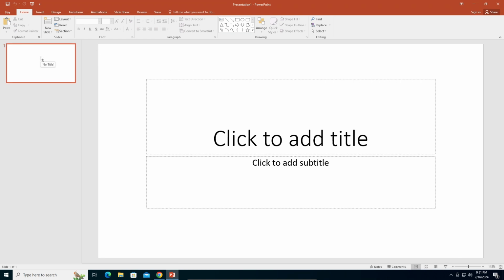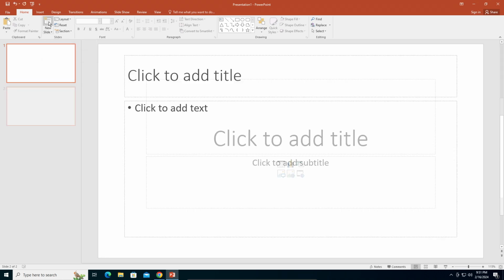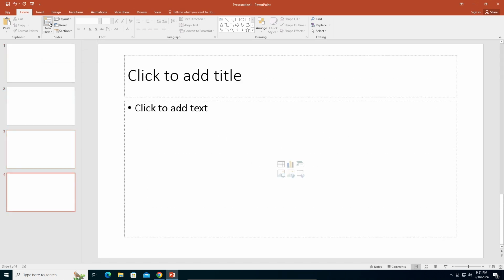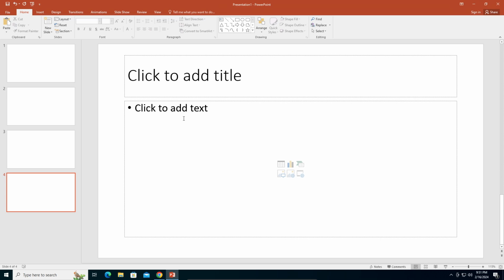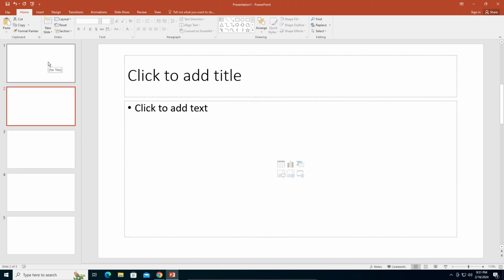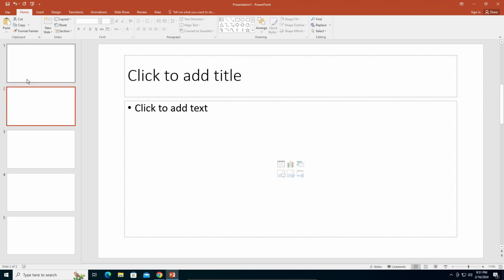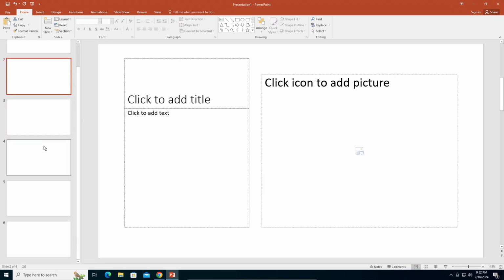How To Add A New Slide In Microsoft Powerpoint Presentation on Windows 10 /11 | 2024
In this video, you’re going to learn How To Add A New Slide In Microsoft Powerpoint Presentation on Windows. Enjoy!

In this video I'm guiding you guys on How To Add A New Slide In Microsoft Powerpoint Presentation on Windows . Since it is quite popular issue, I have addressed it in this video to help you solve it instantly. Thanks peeps.